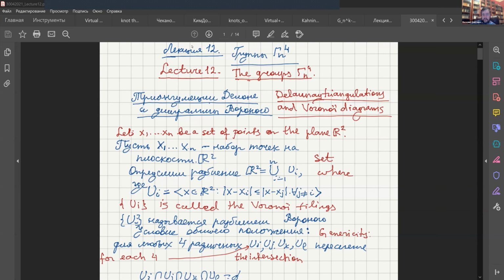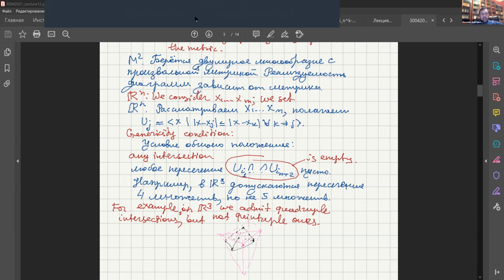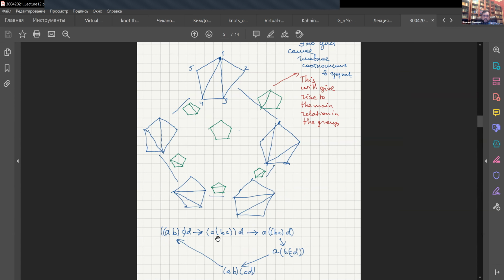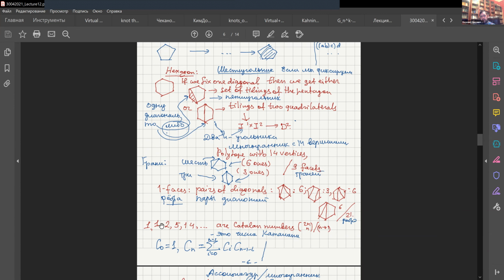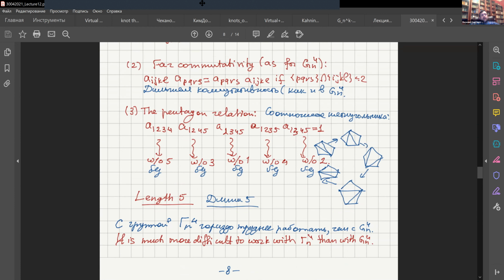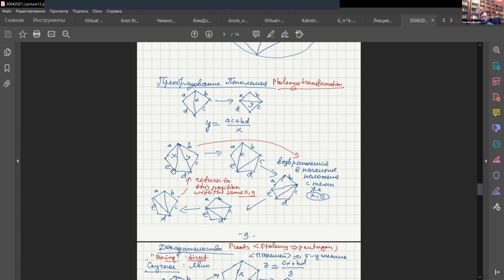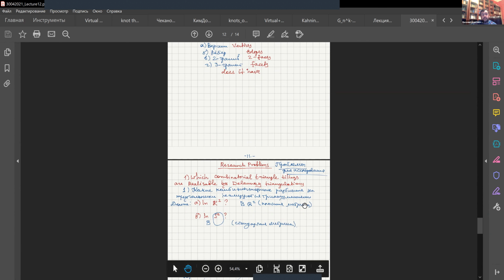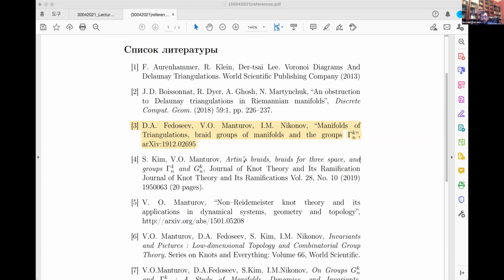Lecture 13. The group Gamma_n^4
Invariants and pictures

Lecturer: V.O. Manturov